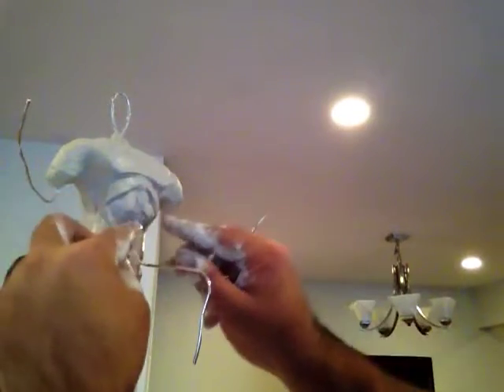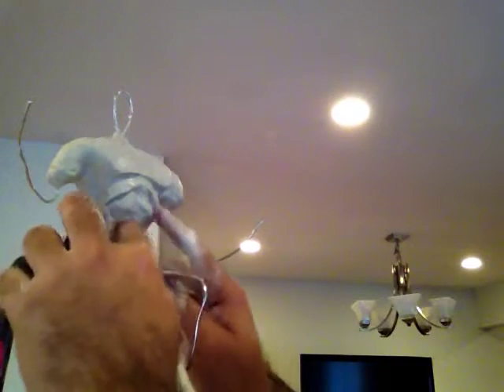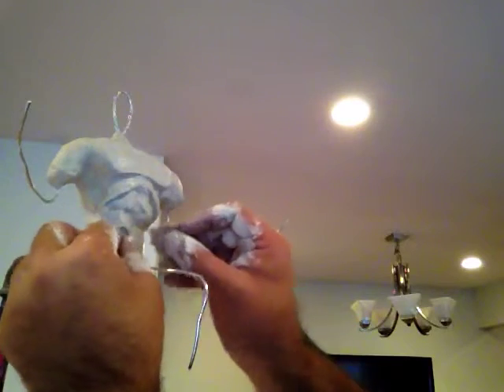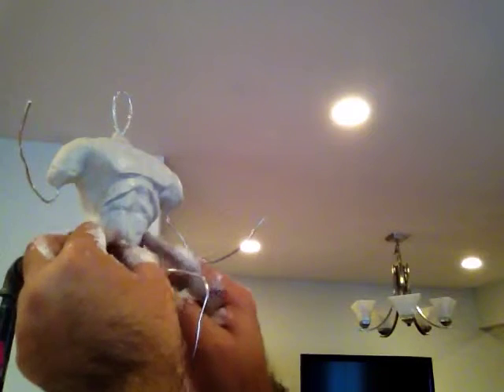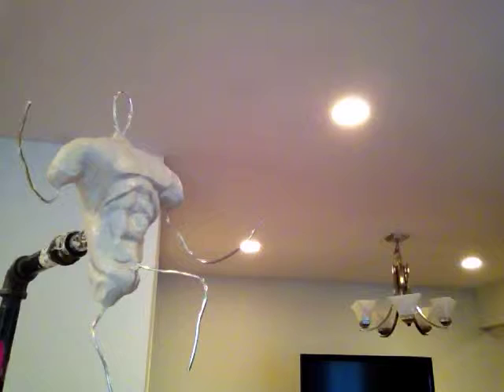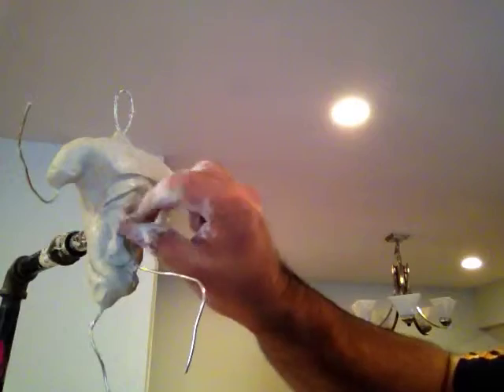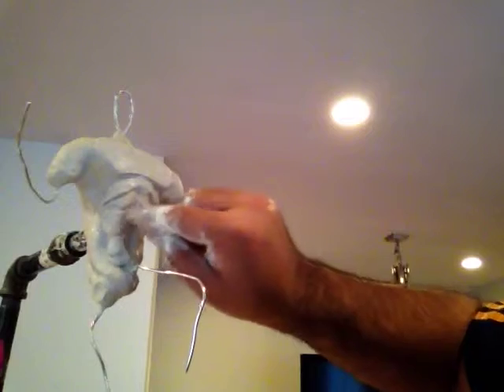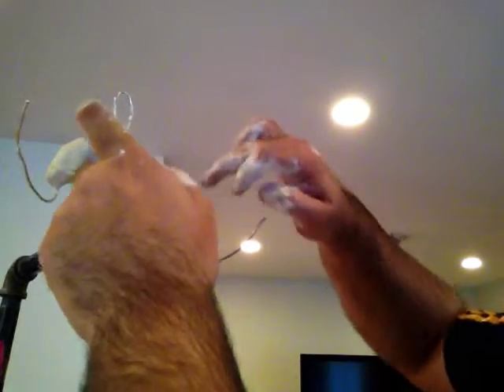Anung Un Rama Toys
A Collector and Modelers Blog, DIY and Instructions for POP sculpture